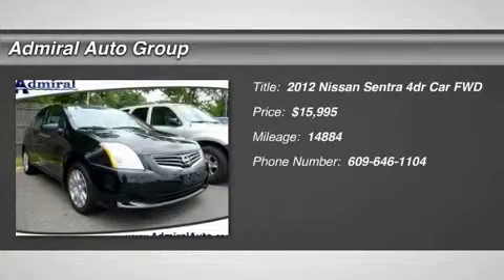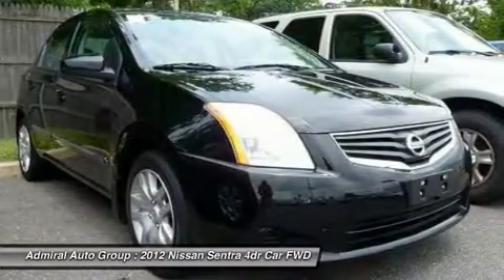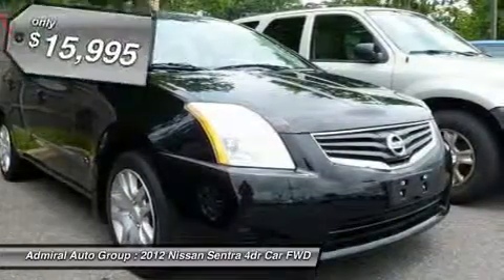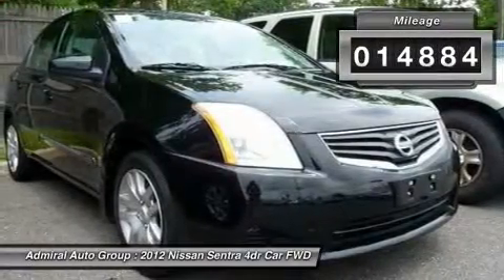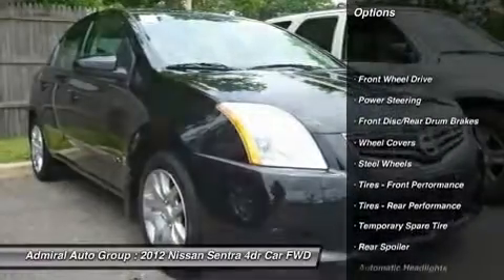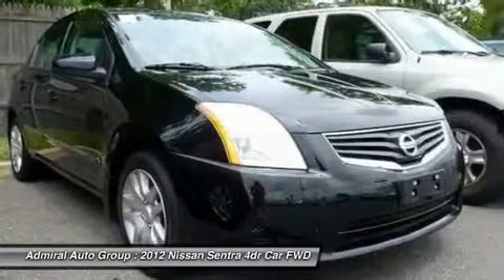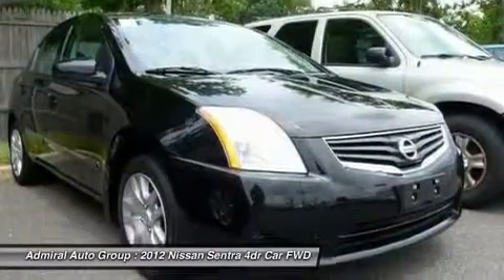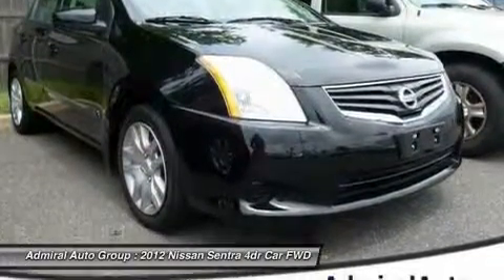2012 NISSAN SENTRA Egg Harbor Township, NJ J9922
2012 NISSAN SENTRA Egg Harbor Township, NJ
Stock# J9922

Admiral Nissan Infiniti (AdmiralNissanInfiniti)
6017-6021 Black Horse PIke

CVT Xtronic and Beige w/Suede Cloth Seat Trim. Drive this home today! Best color! Want to stretch your purchasing power? Well take a look at this gorgeous-looking 2012 Nissan Sentra. Nissan engineers have come a long way to design such a nice vehicle that gets such good fuel mileage. Wow! Nissan Certified Pre-Owned means you not only get the reassurance of up to a 7yr/100,000 mile Warranty, but also a 156-point inspection/reconditioning, 24/7 roadside assistance, trip-interruption services, and a complete CARFAX vehicle history report.